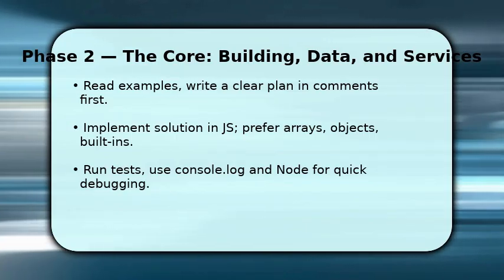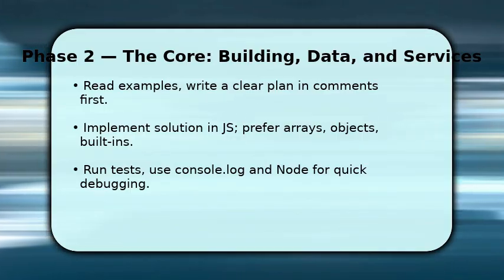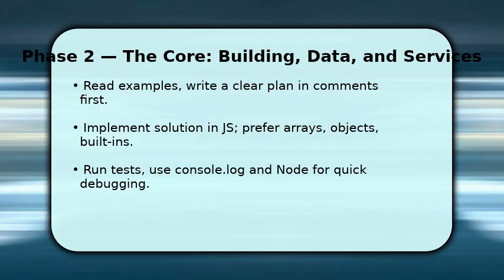How to Use Leetcode for Javascript (easy Method)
How to Use Leetcode for Javascript (easy Method) | 🔒 Surfshark VPN Deal — Stay private and secure. $1.99/mo + 3 Months Free ▸

Dive into the world of coding interviews and master JavaScript problems on LeetCode with our easy-to-follow guide. Learn practical strategies to tackle common challenges, optimize your code for efficiency, and gain confidence in solving algorithmic questions.

LeetCode, JavaScript, coding interview prep, algorithm practice, problem solving,